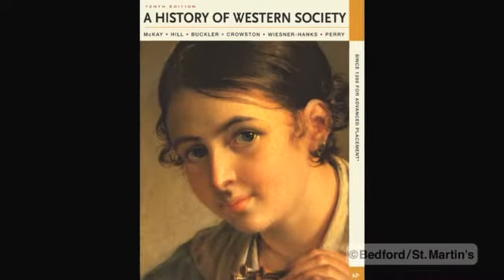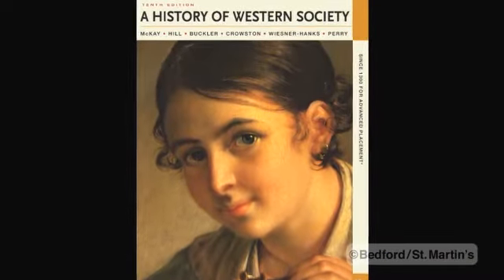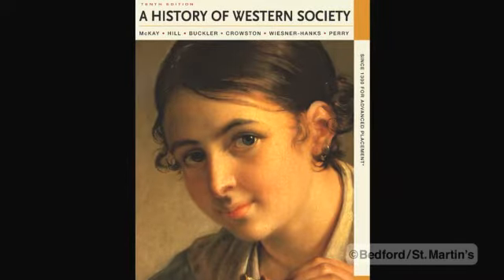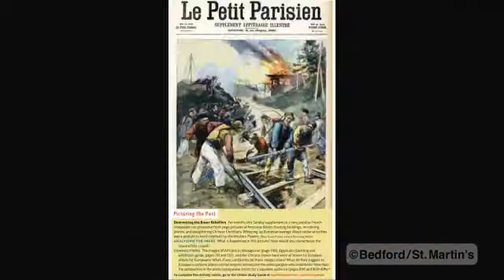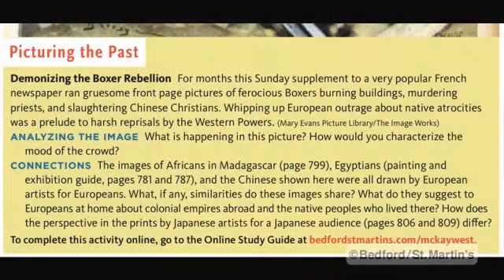AP Euro History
Skills for the AP Euro Classroom